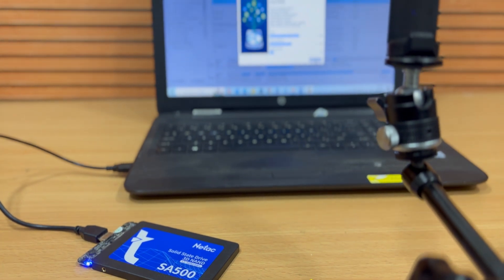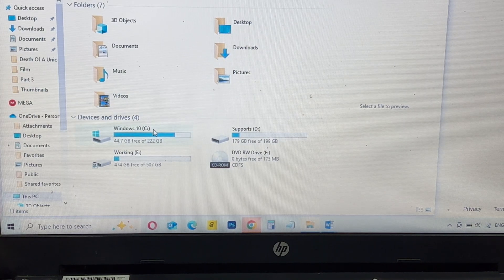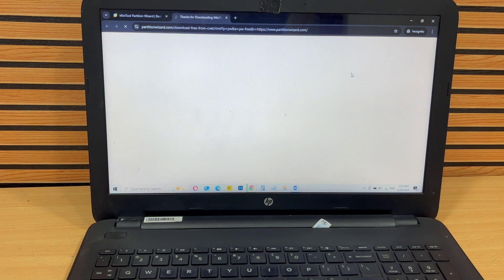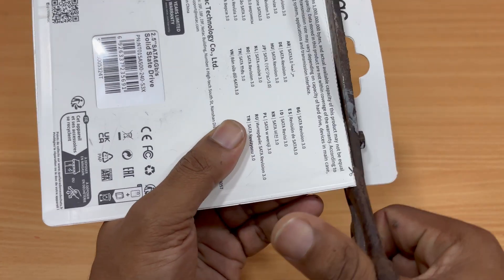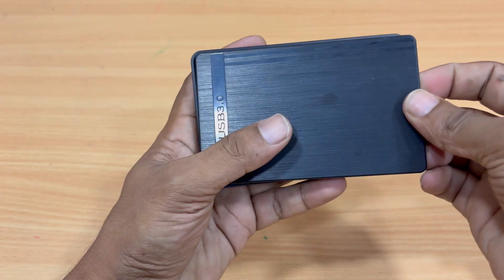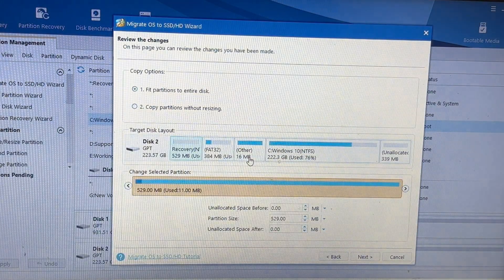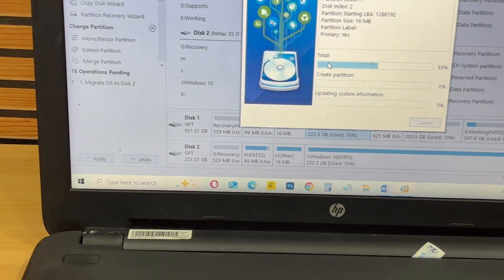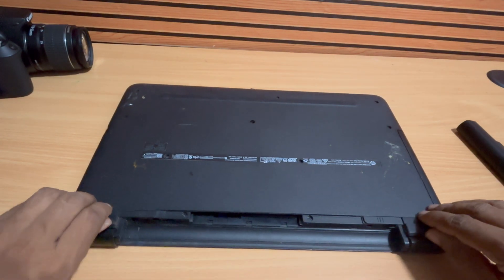How To Clone Your Hard Drive To SSD The Easy Way!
TUKMDh8khpxkVUnmxxWKmXM6nJA1os4cN9  💕💕💕💕
🔴15.5+15.5inch Dual Screen
🔴 Android 14 with 360 Cam
🔴 10.0 2K Android Car stereo

💲Nano With the bootloader💲
💲ATMEGA 328💲